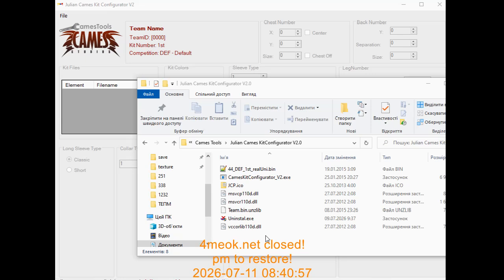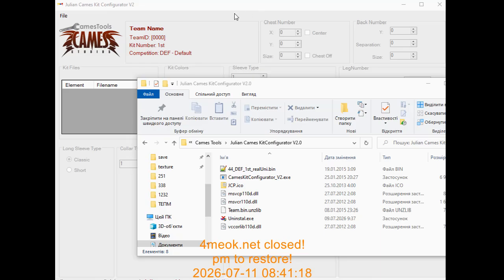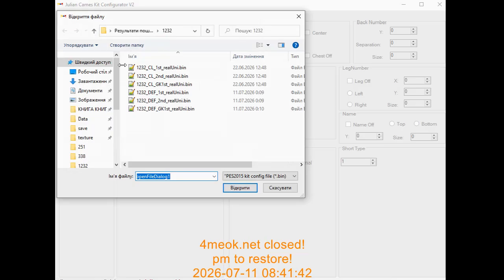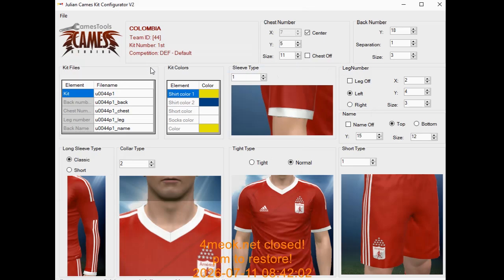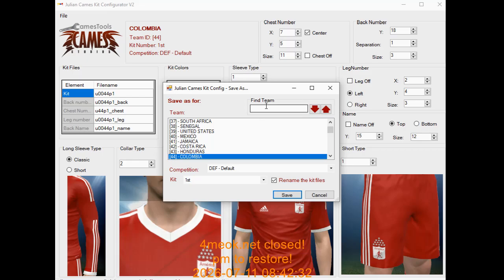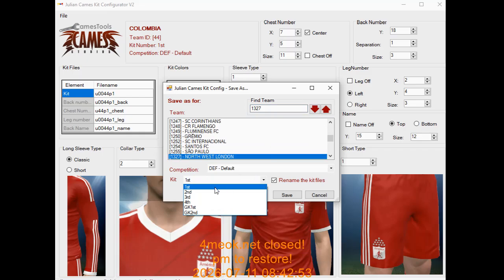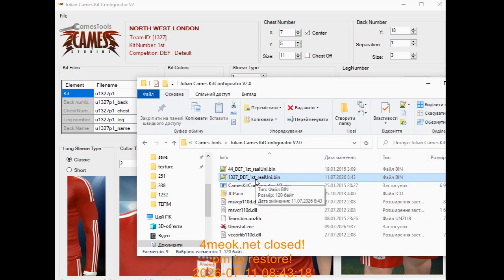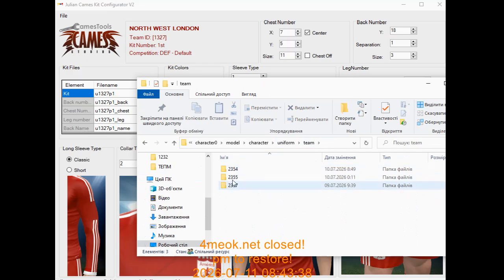HOW TO ACTIVATE ADD IMPORT INTEGRATE LICENSE KIT JERSEY UNIFROM ON WITH UNLICENSED TEAM IN PES 2015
ЯК ІНТЕГРУВАТИ ДОБАВИТИ ВКЛЮЧИТИ ЛІЦЕНЗІЙНУ ОФІЦІЙНУ ФОРМУ ГРАВЦІВ КОМАНДИ В ДО НЕЛІЦЕНЗІЙНОЇ КОМАНДИ ІНСТРУКЦІЯ
HOW TO ACTIVATE ADD IMPORT INTEGRATE LICENSE KIT JERSEY UNIFROM ON WITH UNLICENSED TEAM IN PES 2015 PC GAME USER MANUAL TUTORIAL